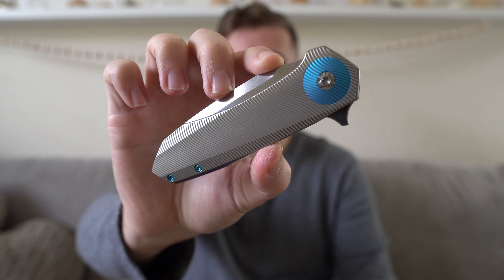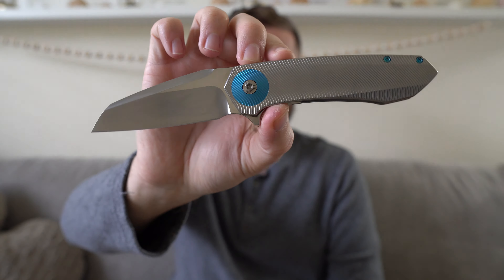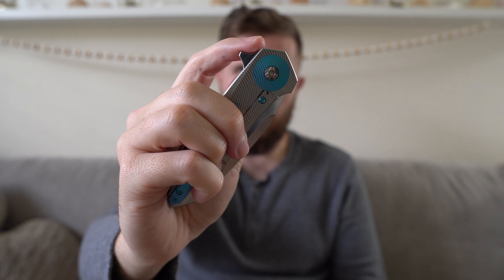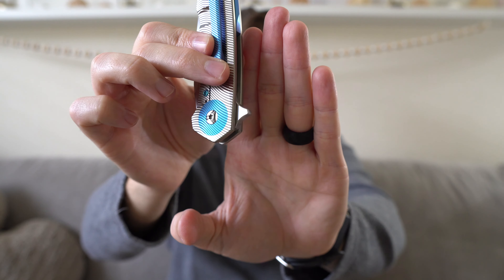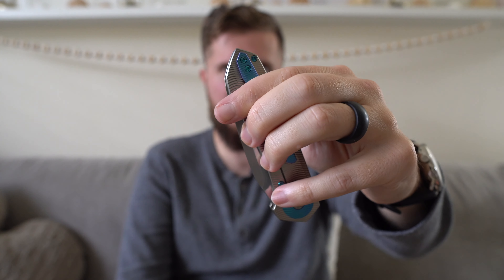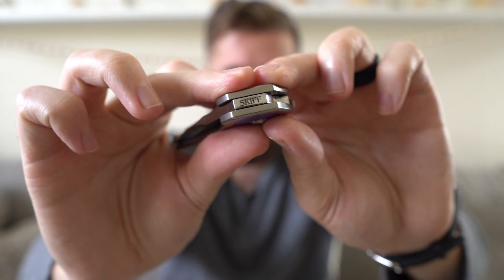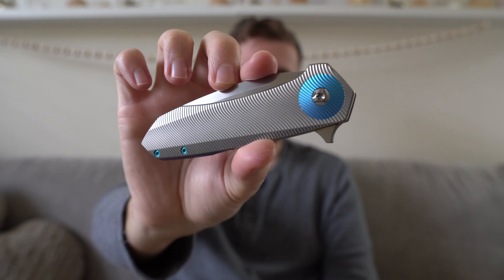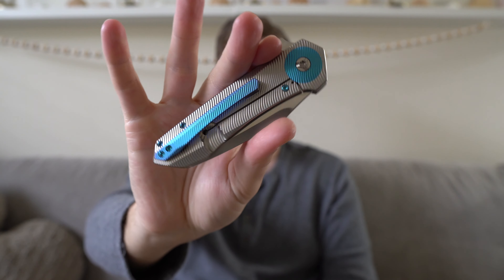Skiff Drifter Full Review!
In this video I provide my full review of the Skiff Made Blades Drifter!